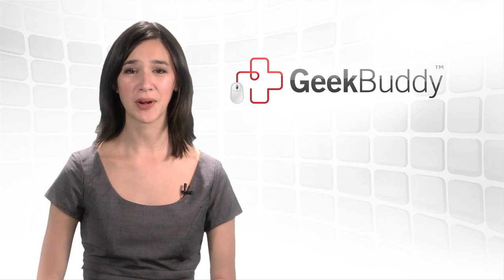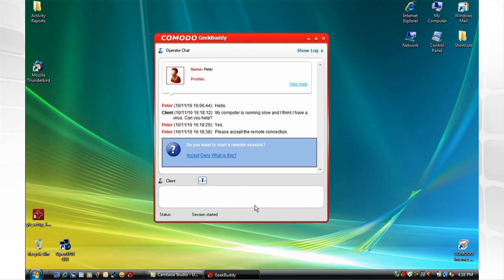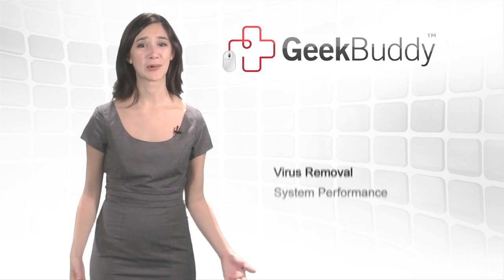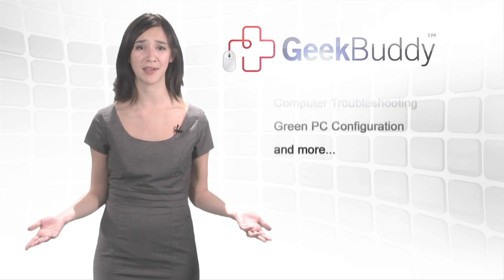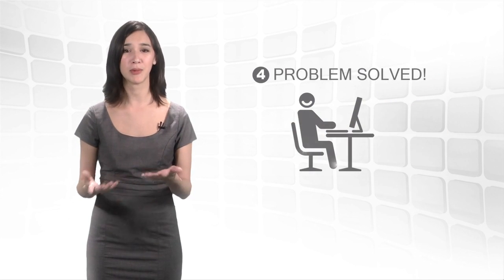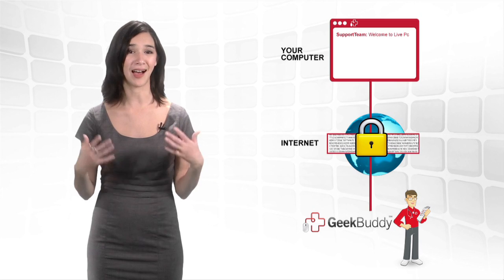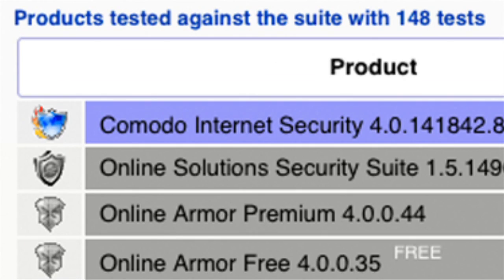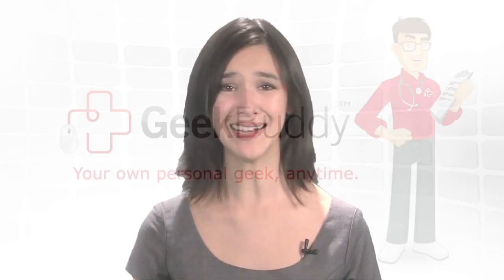GeekBuddy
GeekBuddy is easy to use. Just click a desktop icon to chat with your GeekBuddy, then sit back and watch as your Buddy works on your computer via remote connection.

GeekBuddy offers support expert on call 24/7... to fix your computer problems, perform regular maintenance, ensure your computer is secure, and prevent future issues.